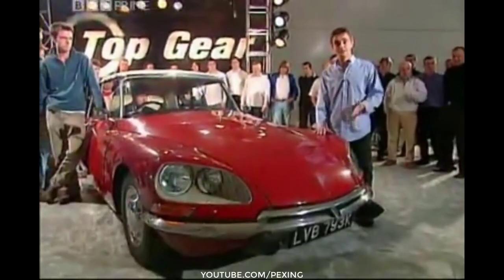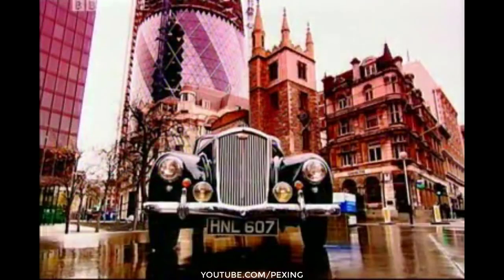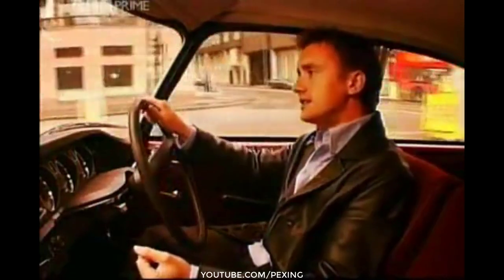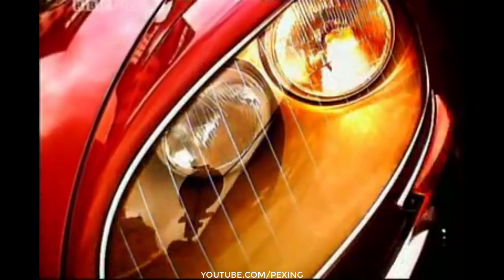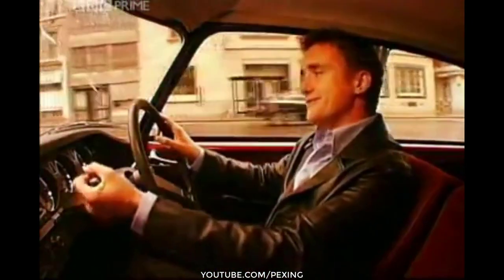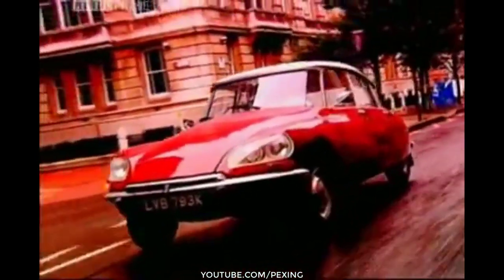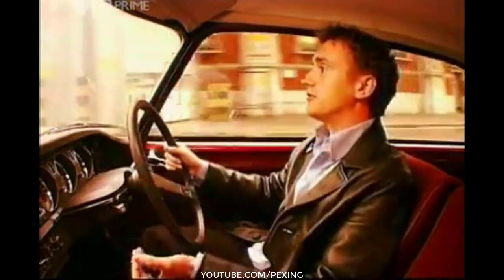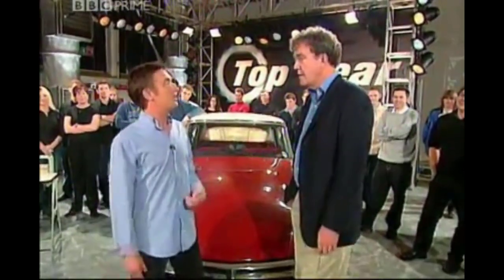Richard Hammond Drives The Citroen DS | Top Gear (UK) [S01E03]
I try to post at least one video per week.

The third episode of the first series of Top Gear aired on the 3rd of November, 2002. It was presented by Jeremy Clarkson, Richard Hammond, Jason Dawe and The Black Stig. Ross Kemp was the guest star. It was the 3rd episode overall.